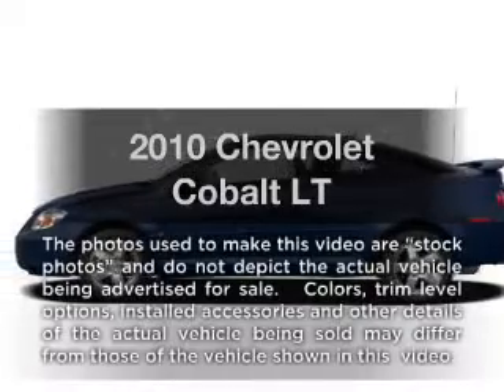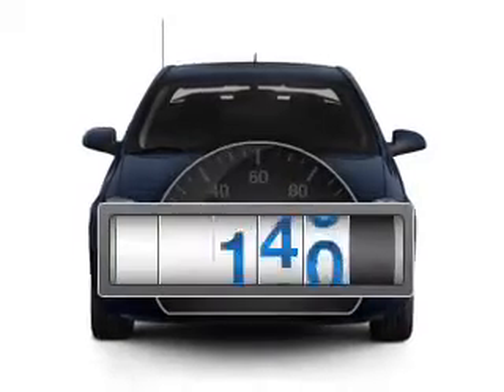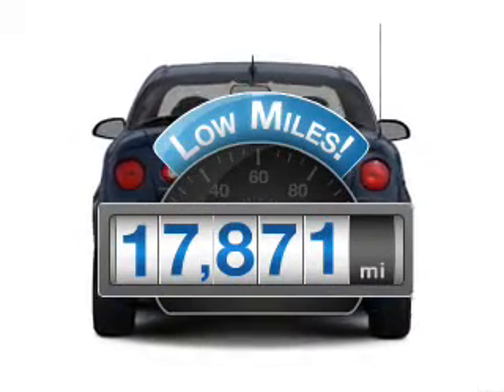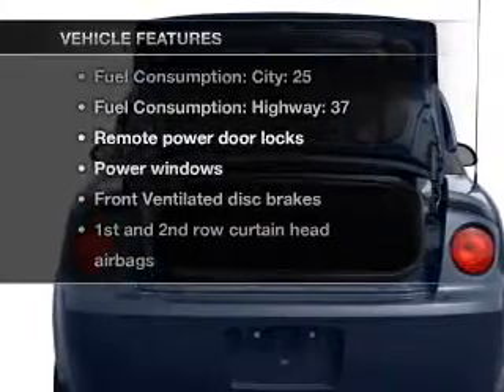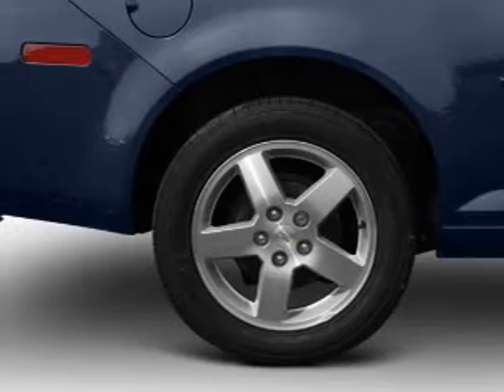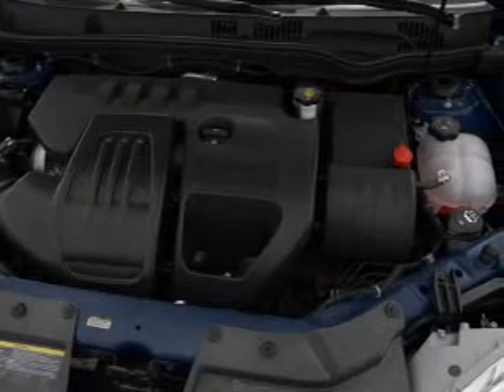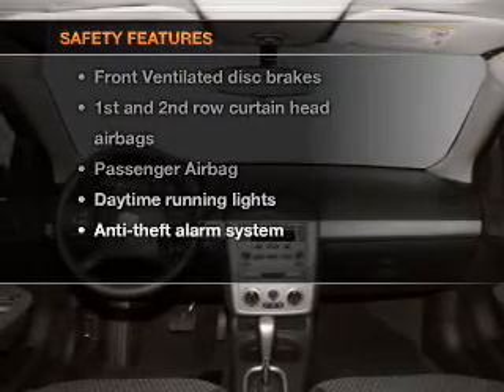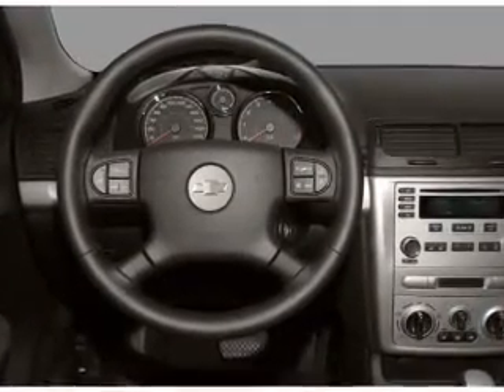2010 Chevrolet Cobalt - Colorado Springs CO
Year: 2010
Make: Chevrolet
Model: Cobalt
Trim: LT
Engine: 2.2 liter inline 4 cylinder 16 valve
Transmission: Manual
Color: Black
Mileage: 17871
Address:
655 Automotive Drive